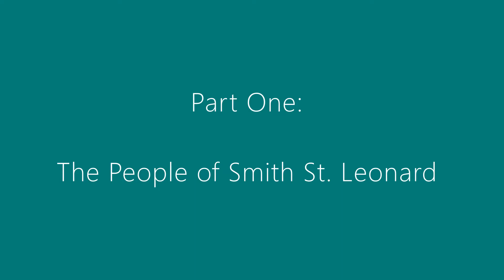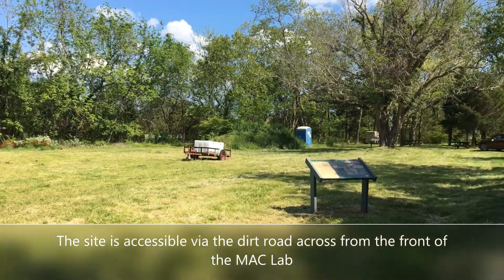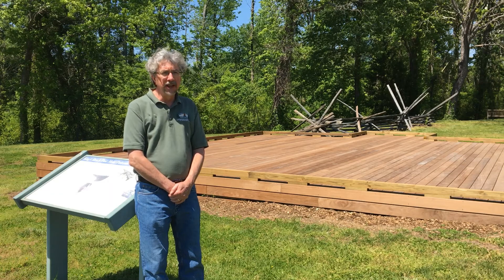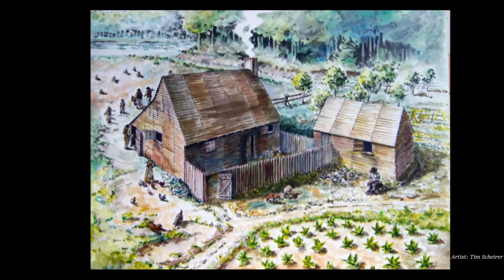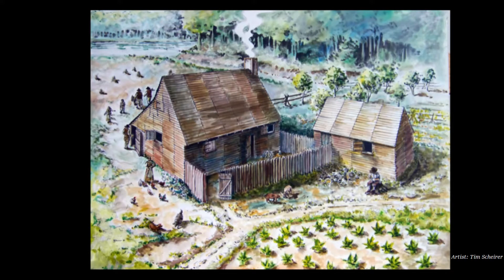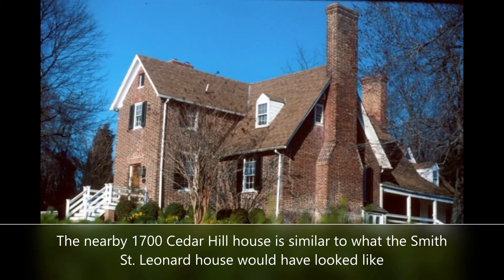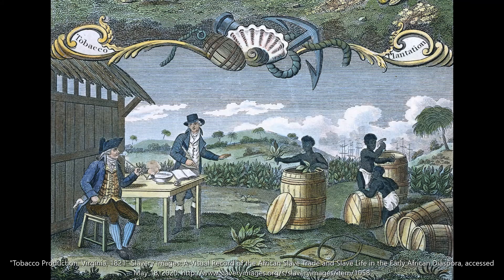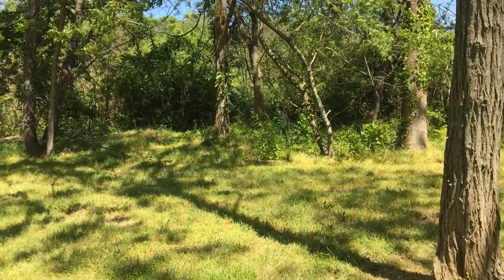The People of SSL